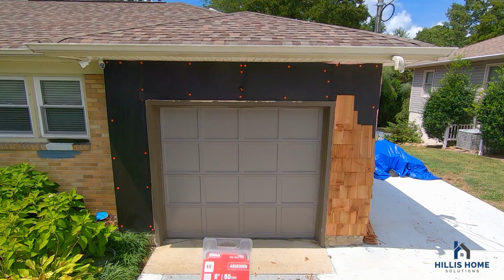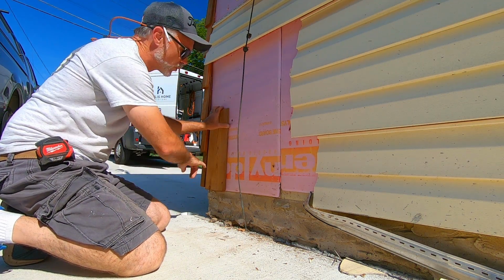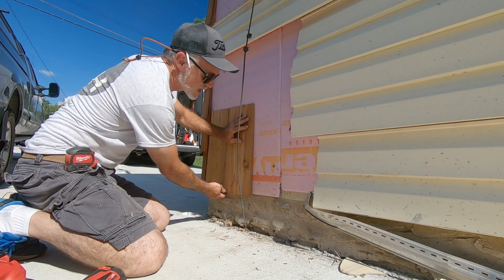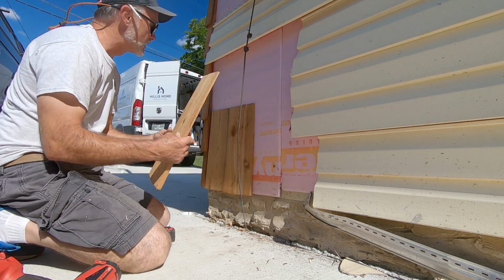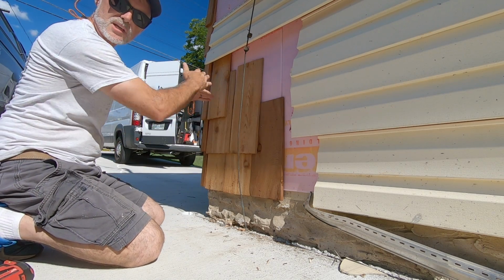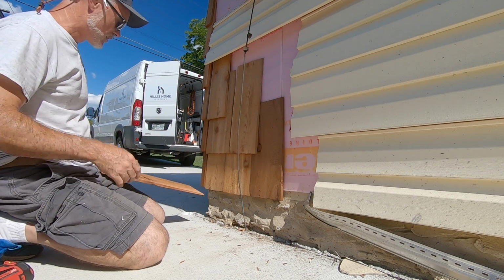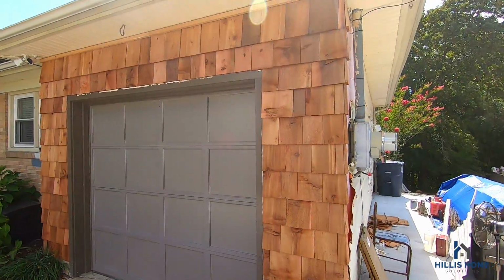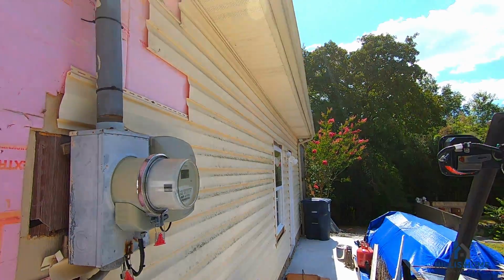The Cedar Shakes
Quick video of cedar shake siding installation.
Tools required to install shakes.
#30 felt is attached to the sheathing.
Shingles are on 8 inch spacing.
Approximately 90 sq ft of shingles were used to finish this project.